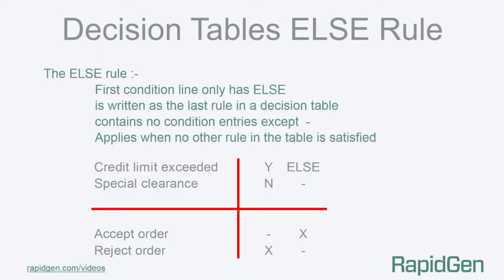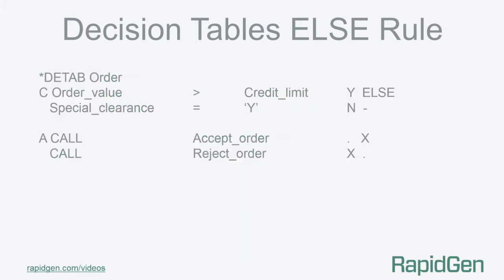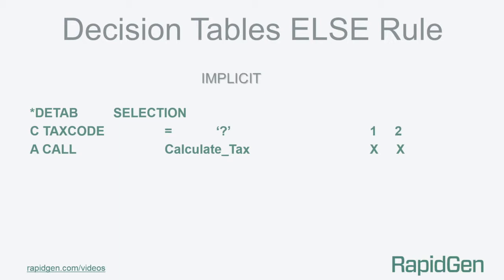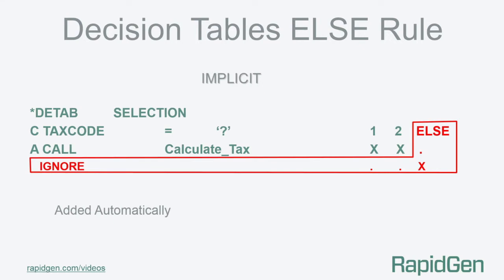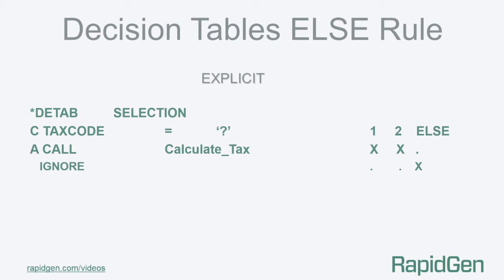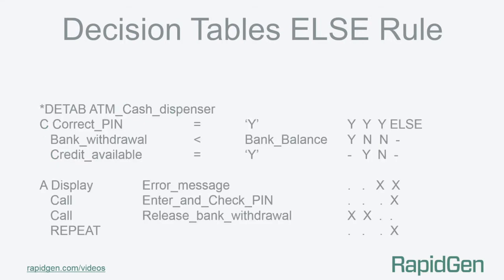5. Decision Tables Else Rule